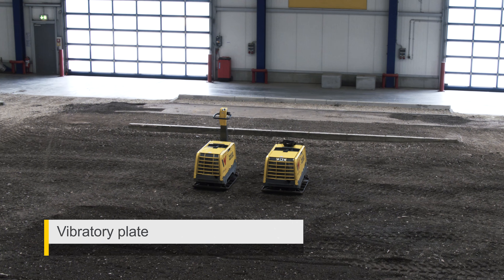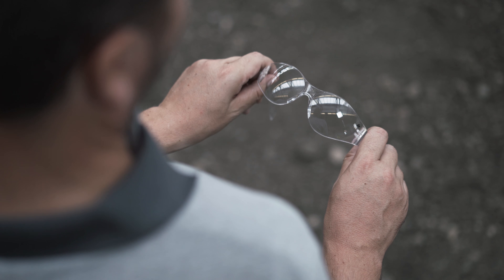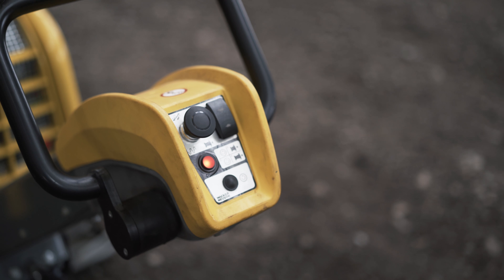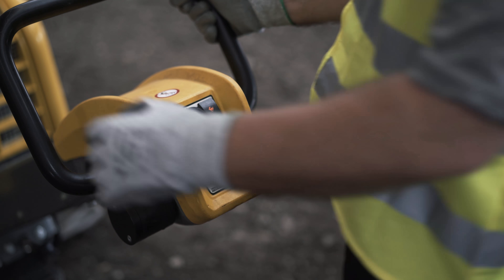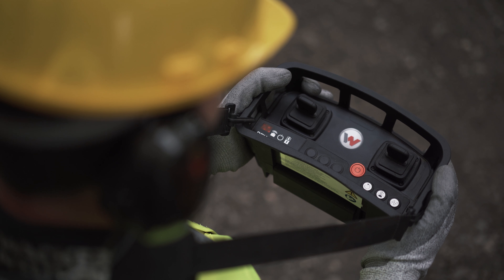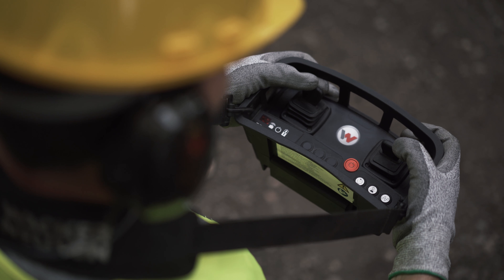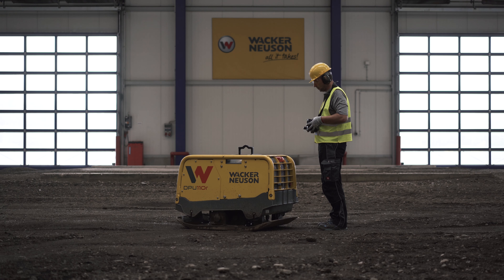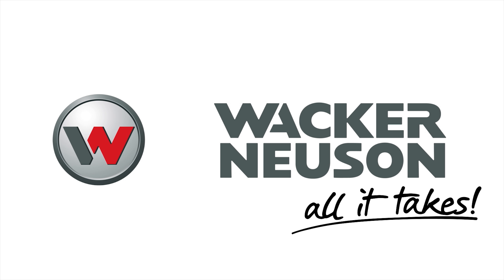How to use our vibratory plates correctly - an instruction video for our DPU80(r), DPU90, DPU110(r).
The large reversible vibratory plates from Wacker Neuson are available with a drawbar or remote control. This video explains both types of operation. How is the vibratory plate switched on, how do you switch to stand-by mode and where is the emergency shut-down switch located.
The specific operating modes of vibratory plates with drawbar or remote control are also discussed. After watching this video, nothing will stand in the way of soil compaction with the Wacker Neuson DPU series.